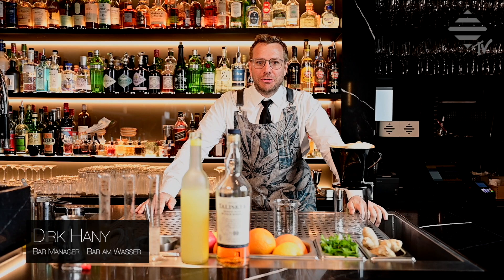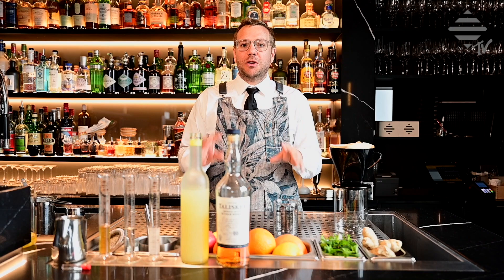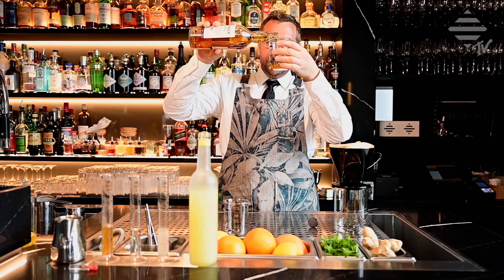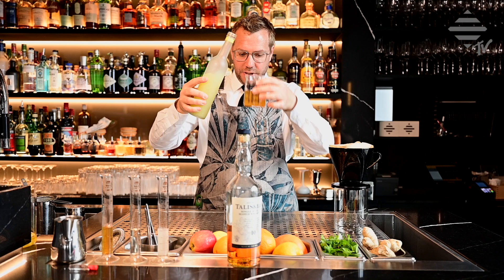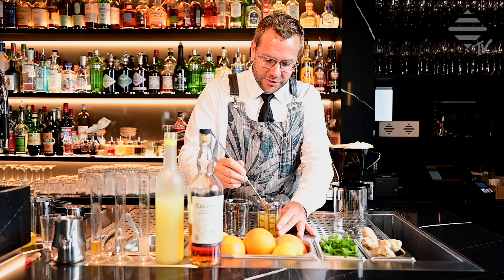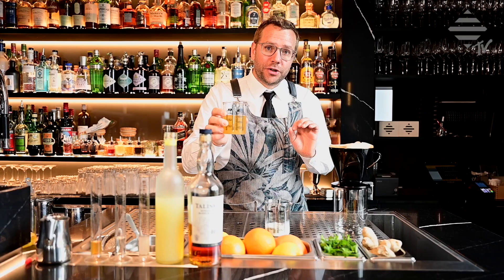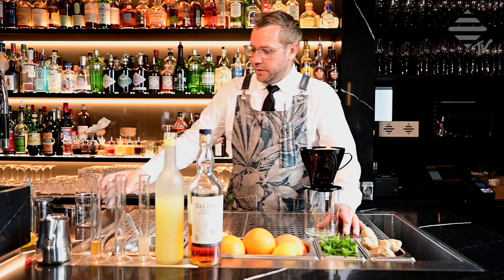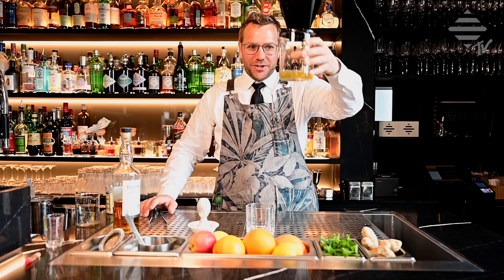Scottish Rhapsody - Cocktail Tutorial - BAR AM WASSER TV EPISODE 22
70% to our amazing Videographer who lost most his gigs due to COVID-19

To make your Scottish Rhapsody at home here are the measurements for the milk punch.

50ml/5cl - Talisker 10
25ml/2.5cl - Lemon juice
8ml/0.8cl - Orjeat
8ml/0.8cl - Ginger syrup
8ml/0.8cl - Honey syrup
2 drops - Almond oil
Mix all the above ingredients in a glass with a spoon.

Next:
50ml/5cl - Full fat/cream milk, mix both together. Let sit for 10minutes.

Now:
Put ingredients into a coffee filter and let strain for 12 hours, creating a clear liquid.

Finally:
Add ice to clear liquid and stir then strain into tumbler glass.

Stadthausquai 1
8001 Zurich